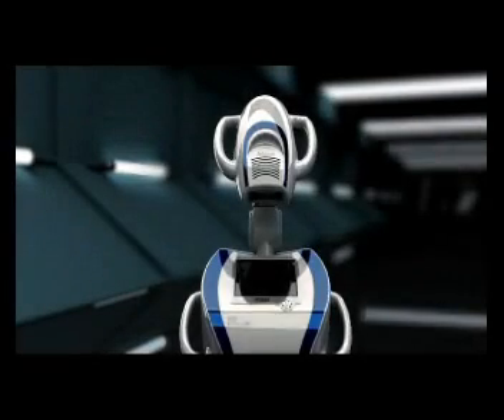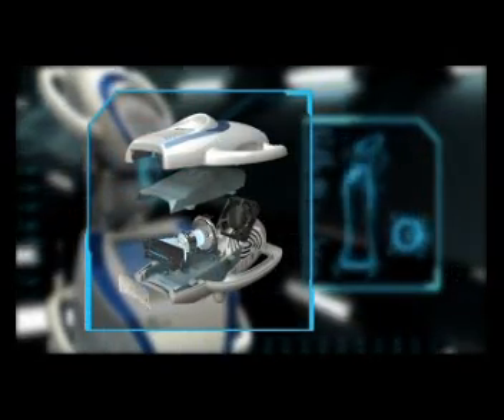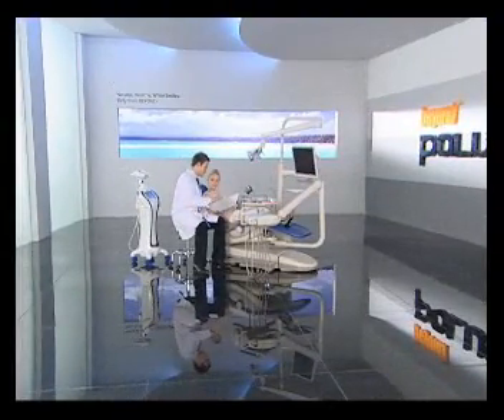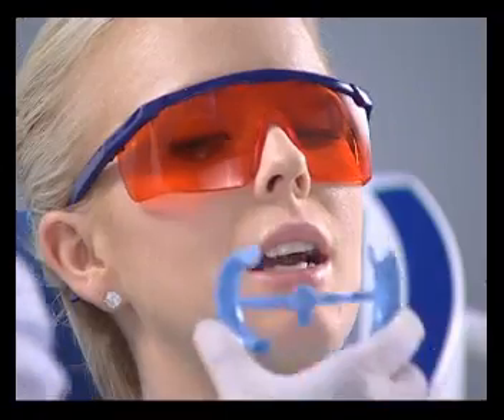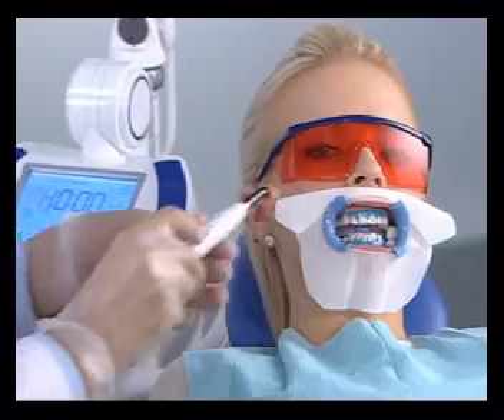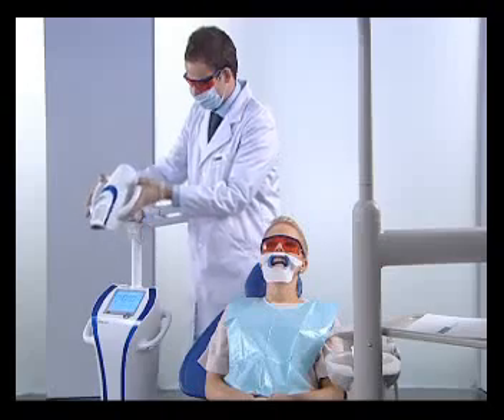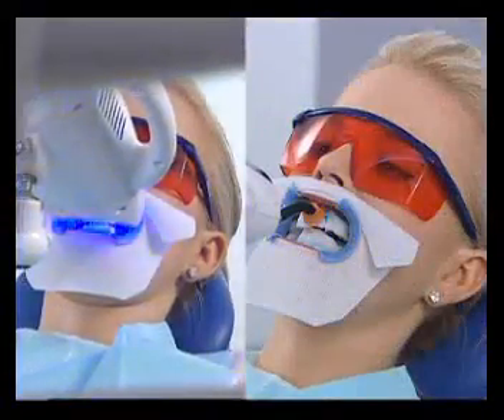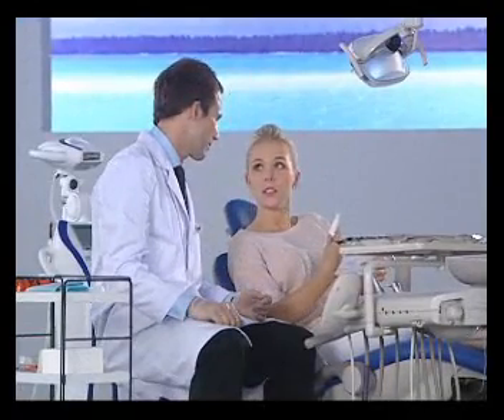Zbardhje Dhembesh Profesionale No UV & heat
Klinika Dentar TIRANA CENTER
pa Ultra Viole - pa Nxhehtesi dhe pa Ndjeshmeri